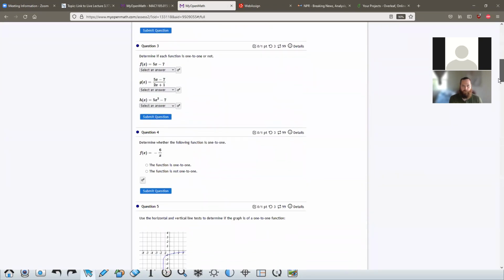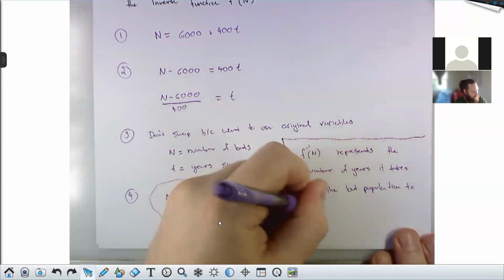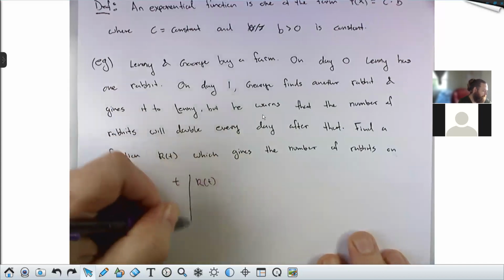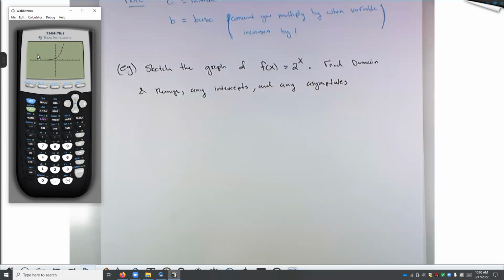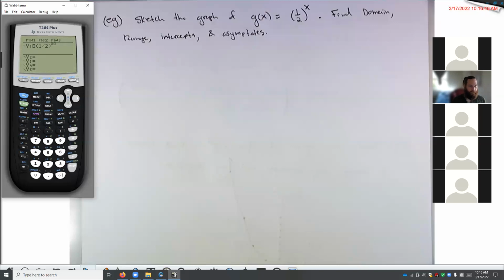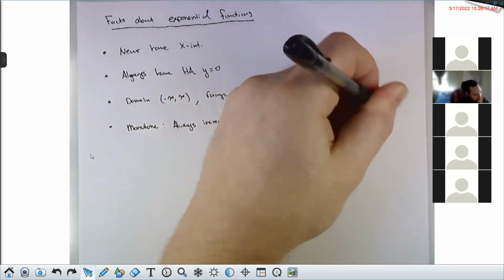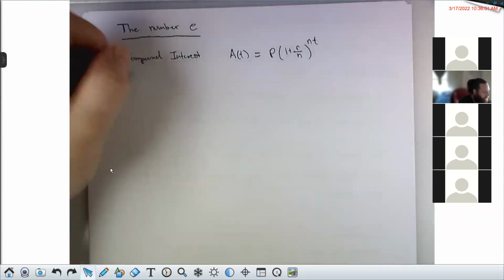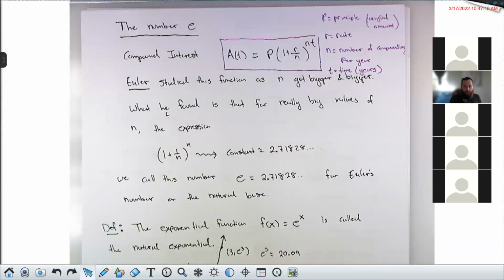MAC1105.015 Lecture 3.17.22